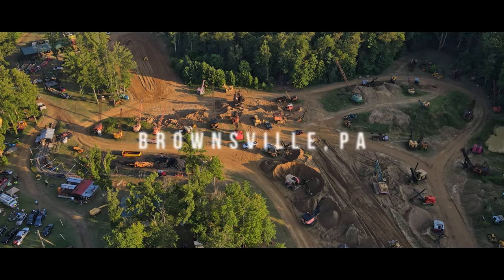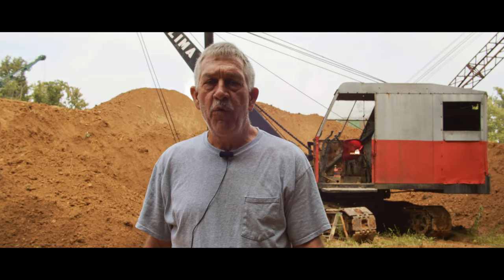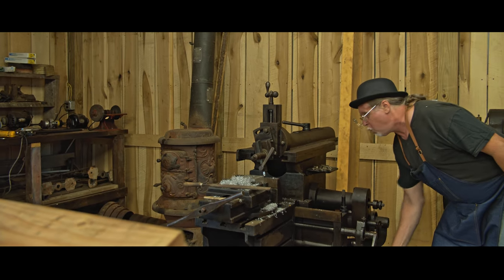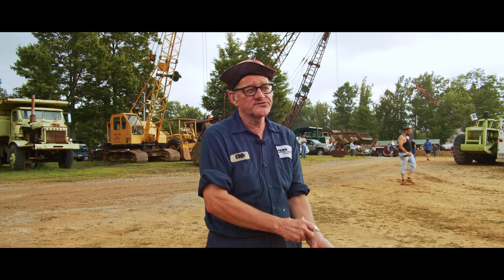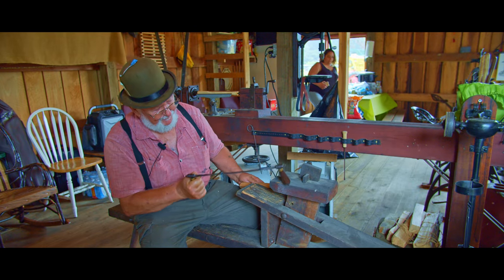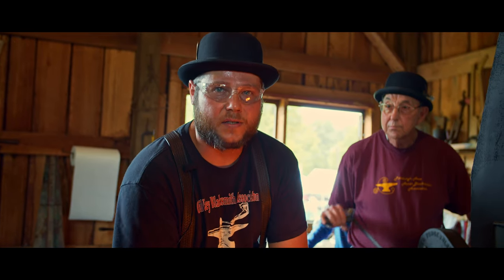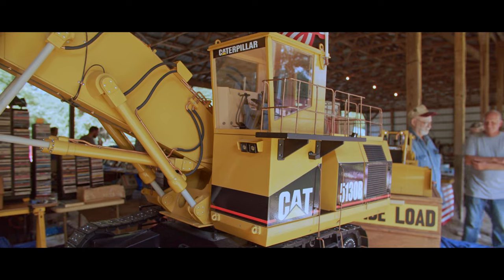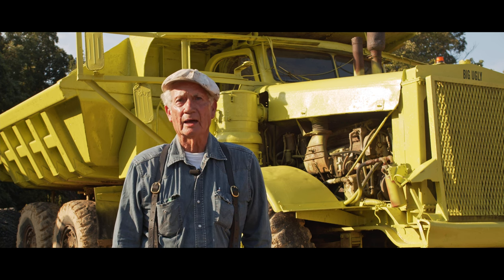National Pike Steam Show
We had a blast filming the National Pike Steam Show.  We did not even scratch the surface on how much is going on at this show.  We highly recommend making the trip to Brownsville PA when it comes back around every year.